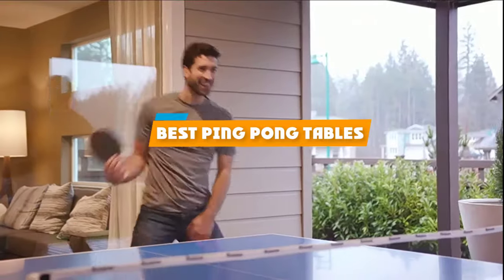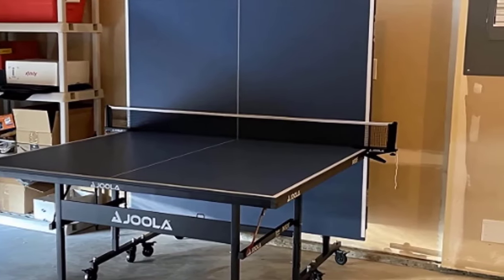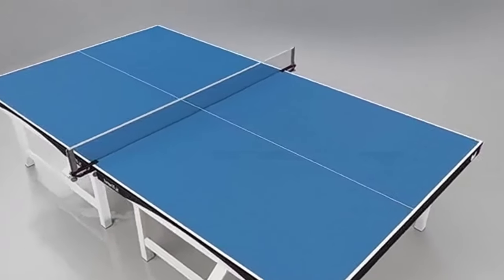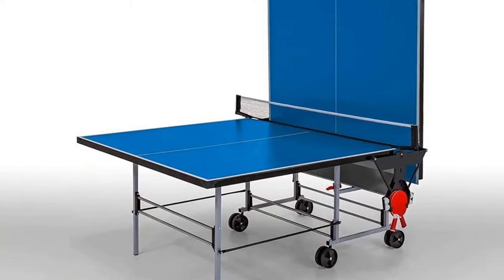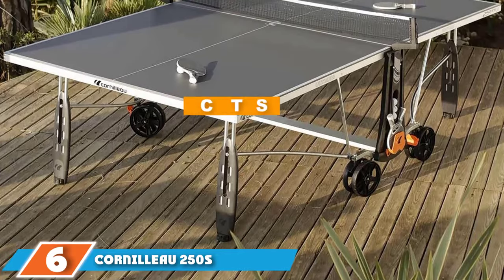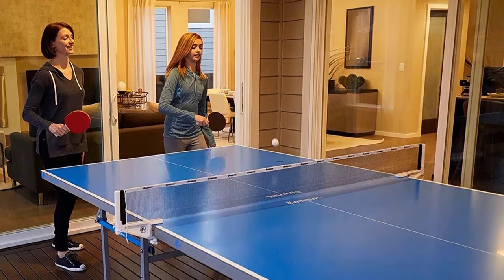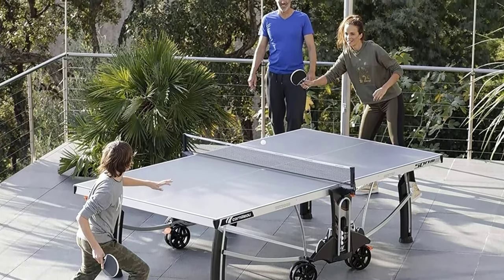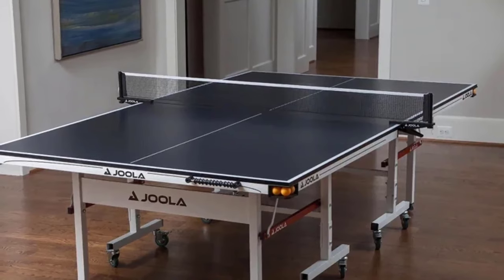Top 10 Best Ping Pong Tables Review in 2024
Best Ping Pong Tables featured in this video:

1. Stiga Vapor Foldable Indoor/Outdoor Table Tennis Table

2. JOOLA Inside 15 Foldable Indoor Table Tennis Table

3. Butterfly Europa 25 Regulation Size Foldable Indoor Table Tennis Table

4. Butterfly Indoor/Outdoor Playback Rollaway Foldable Table Tennis Table

5. Stiga STS 385 Regulation Size Foldable Indoor Table Tennis Table

6. Cornilleau 250S Crossover Indoor/Outdoor

7. Harvil Outsider

8. Kettler Outdoor

9. Cornilleau 500M Crossover Indoor/Outdoor

10. JOOLA Rally Foldable Indoor Table Tennis Table

 To narrow down your searching effort, we have researched the market on Ping Pong Tables. We already spent hours analyzing these top 5 Ping Pong Tables to ensure you're worth buying. They all come with excellent features with a great price range.

This video on the Ping Pong Tables reviews in 2024 will add value for the money. So keep watching till the end and select the suited one for you.